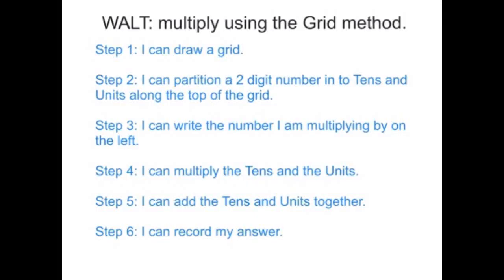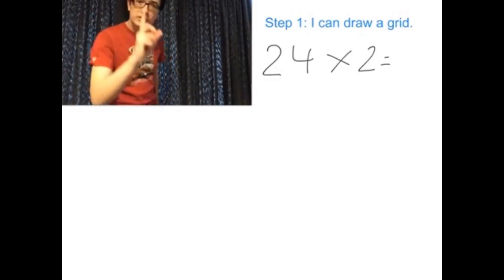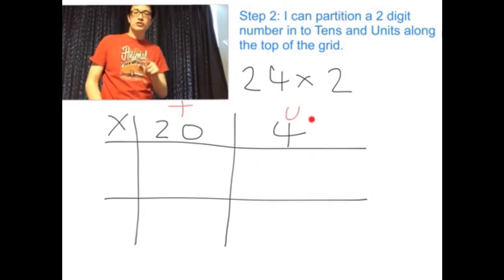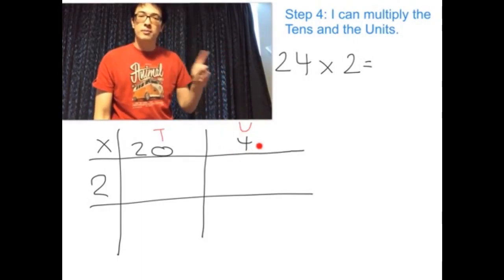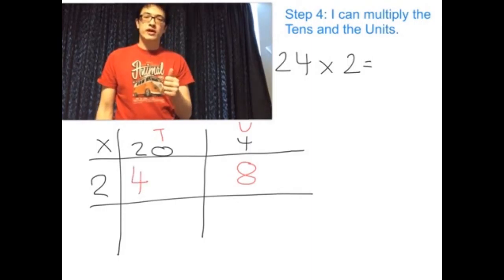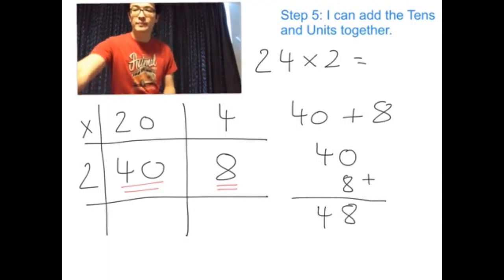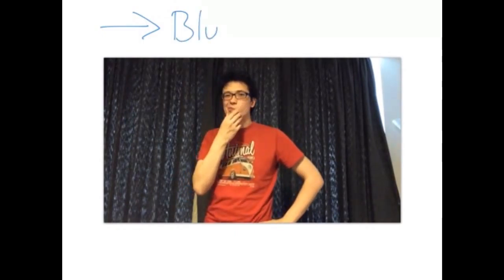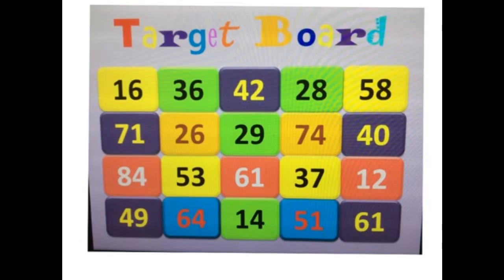Grid method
Learn how to use Grid method to multiply 2 digits by 1 digit numbers.